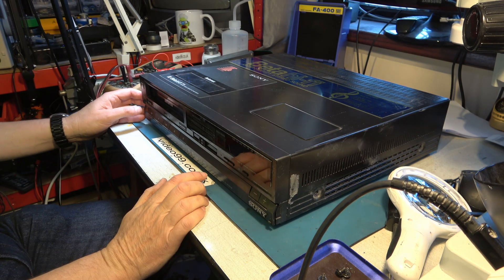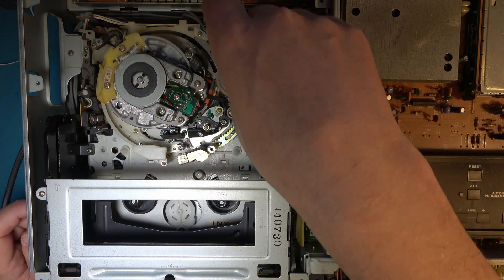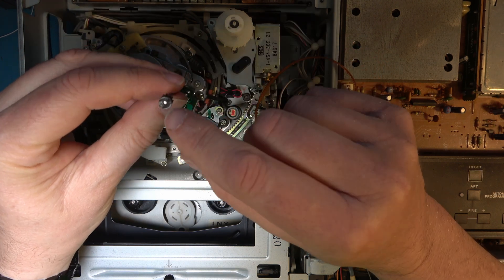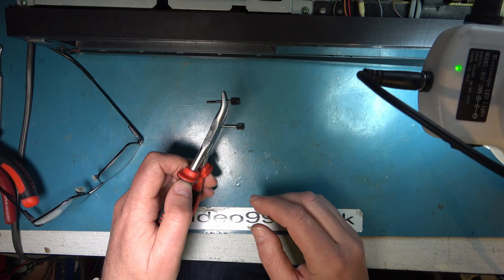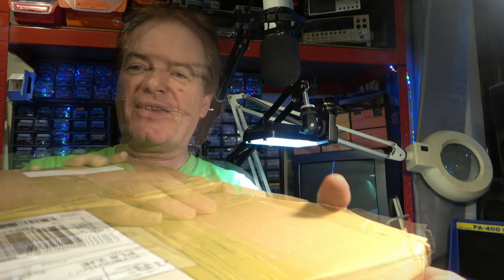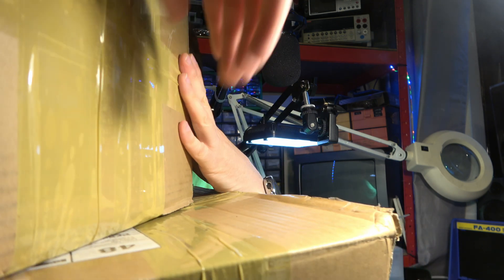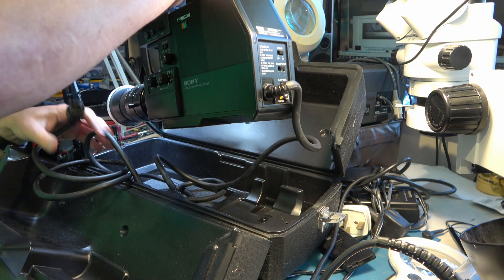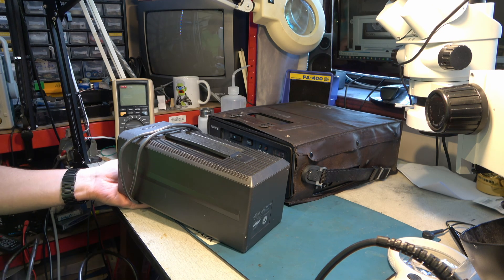Sony SL-HF100 Beta HiFi breakdown. Look at SL-3000 and CCD-F340 donations.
One of our Beta HiFi video recorders breaks down, can we fix it?  We also have a donation of some old Sony equipment to play with.  Finally a quick chat about "that" YouTube video that I released just before Technology Connections did one on the same topic, but with a different angle.  It comes down to: Do you believe Betacam was derived from domestic Beta (Betamax), and in the same way was M/MII derived from VHS?

Information supplied:  White plastic gears (for RC toy cars) are available quite cheaply on eBay that have 10 teeth, a 2.5mm hole and 5.7mm in diameter and 4.7mm in length.  Glue them to the shaft and protrude the shaft 1mm or so past the end.

00:00 Introduction, demo fault
00:55 Start repair
02:45 Defective part
04:12 Reassemble and test
05:42 Parcels time
07:57 Test CCD-F340
09:00 Test SL-3000
12:12 Conclusion and Beta vs Betacam